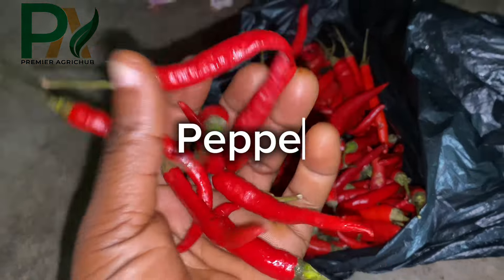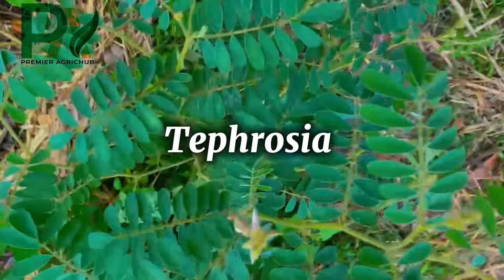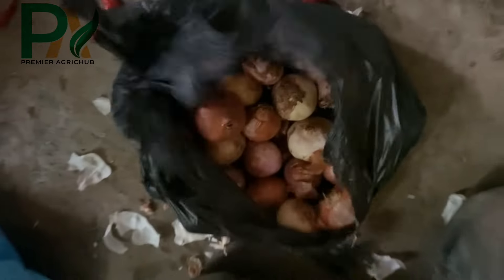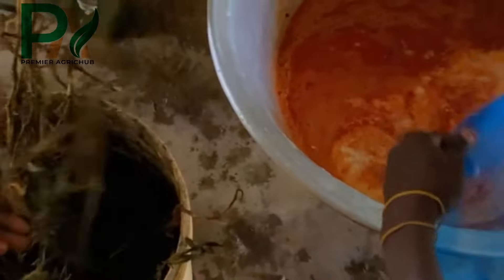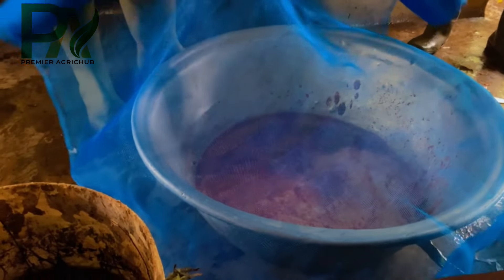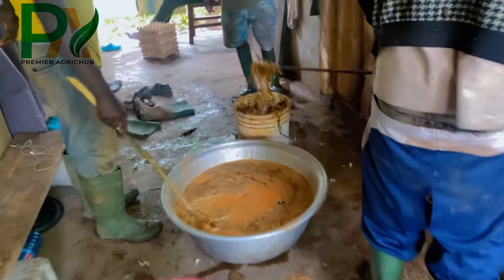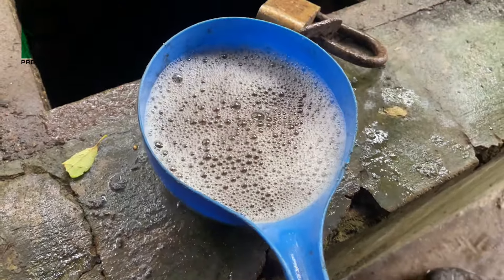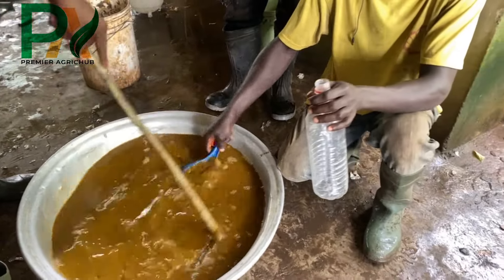How to produce organic pesticides at home for your vegetable garden and commercial farms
Discover how to protect your garden naturally with organic pesticides! Learn simple, eco-friendly solutions to keep pests away from your plants without using harmful chemicals. Perfect for home gardens, vegetable patches, and even small-scale farms, these tips will help you grow healthy, thriving plants.